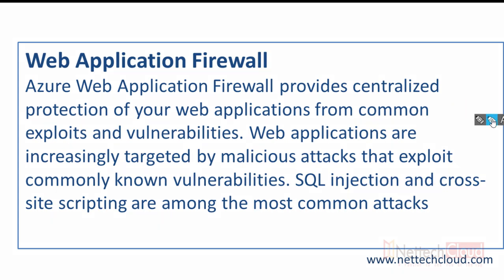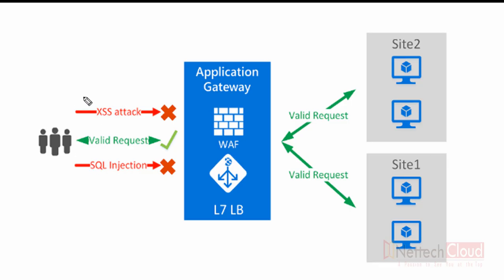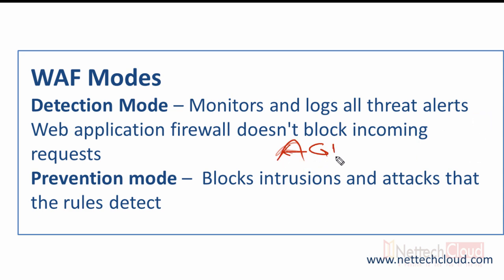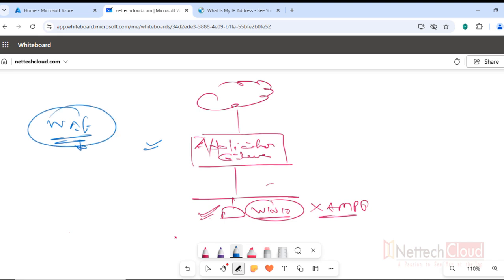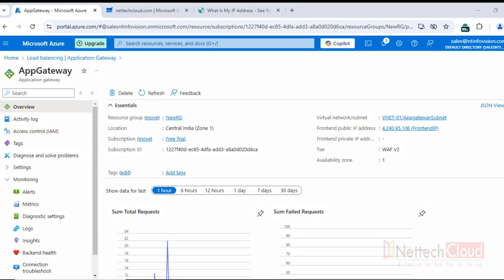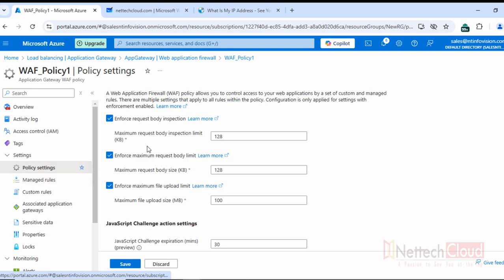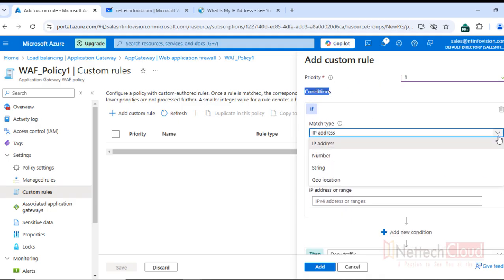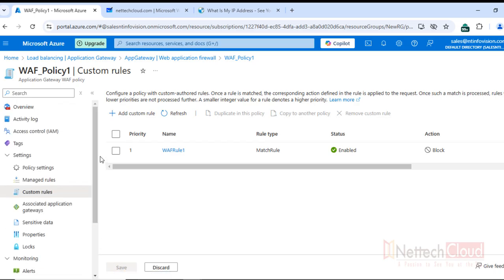Web Application Firewall (WAF) | Practical Demo + Live Use Case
SORRY FOR BAD (NOISY) AUDIO !
COURSE :  Microsoft Azure Security  (AZ500)
Trainer : Manoj Verma , CCIE 43923
TOPICS:
Section1:  Azure Fundamentals
1.1 - Introduction to Cloud Computing
1.2 - Cloud Computing with Azure and Azure Services
1.3 - Get started with Azure accounts
1.4 - Start Your First Azure Virtual Machine
1.5 - Troubleshooting RDP Connections to VM

Section2:   Manage identity and access
2.1 - Azure Active Directory
2.2 - Manage Azure Active Directory Identities
2.3 - Manage secure access by using Azure AD
2.4 - Manage Role Based Access Control - RBAC

Section3:   Implement Platform Protection
3.1 - Implement and manage virtual networking
3.2 - Network Security Group (NSG)
3.3 – Azure Firewall
3.4 – Azure Application Gateway
3.5 – Azure Traffic Manager
3.6 – Azure Front door
3.7 - Implement advanced network security ( WAF )
3.8 - Azure Bastion
3.9 - just-in-time access (JIT)
3.10 - Microsoft Antimalware
3.11 - Service and Private end Point
3.12 – Azure DDoS Protection

Section4:  Manage Security operations
4.1 – Microsoft Sentinel (Theory)
4.2 - Microsoft Sentinel (Lab)
4.3 - Configure and manage threat protection
4.4 - Azure Management Group and  Policy
4.5 – Azure Monitor

Section5:   Secure Data and Applications
5.1 - Manage Storage
5.2 - Secure Storage